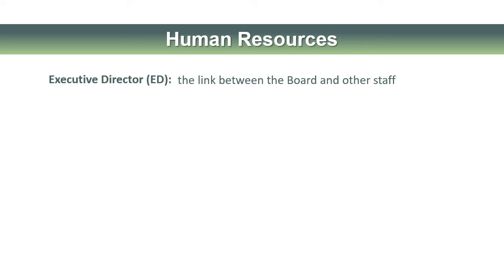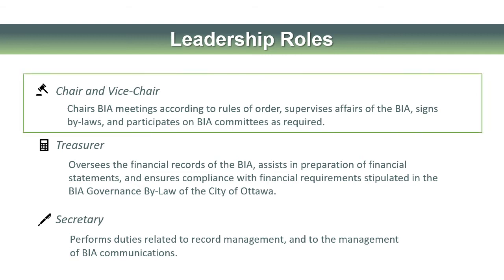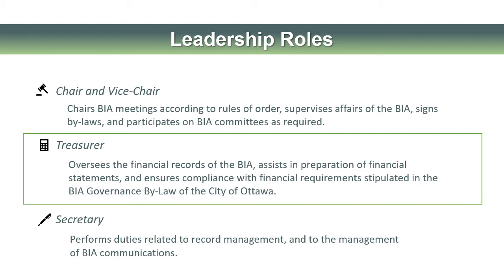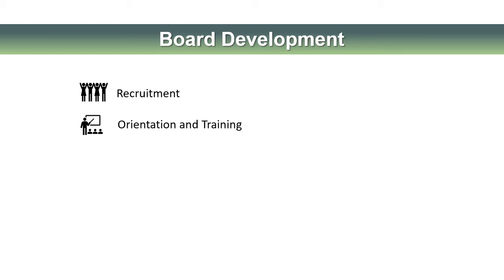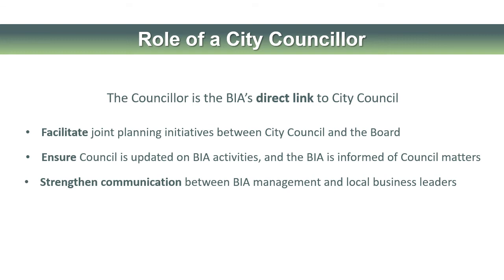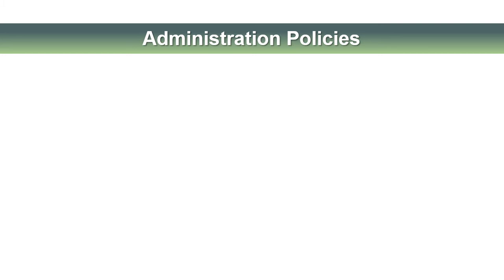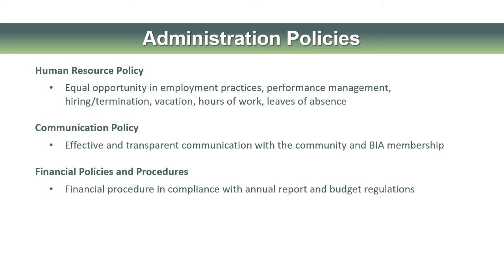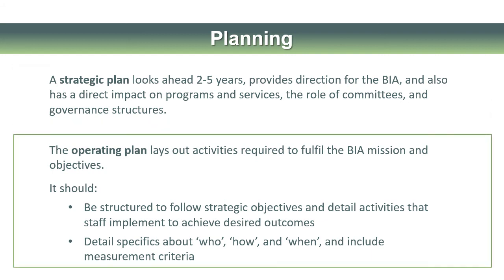BIA Board Member Onboarding video 3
BIA Board Member Onboarding video 3: Organization, HR, Planning and Strategy